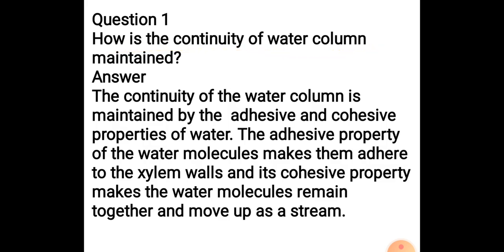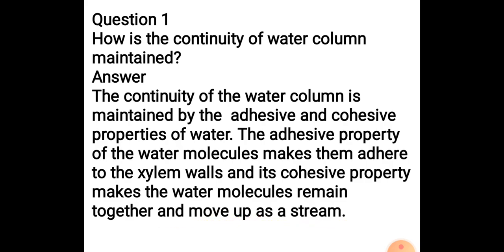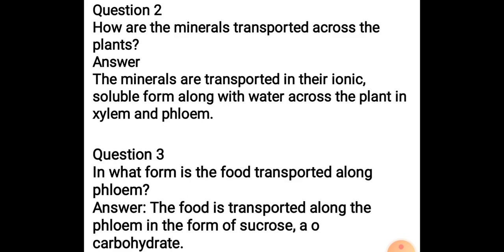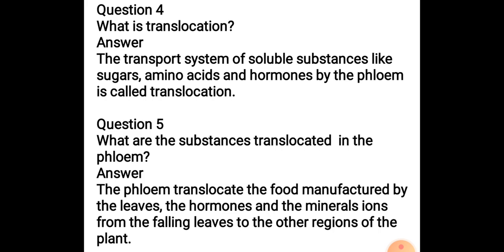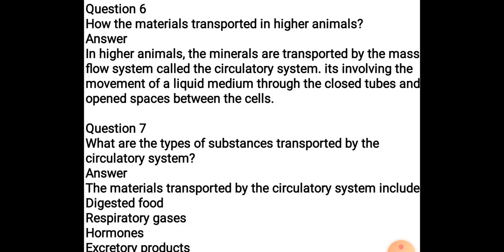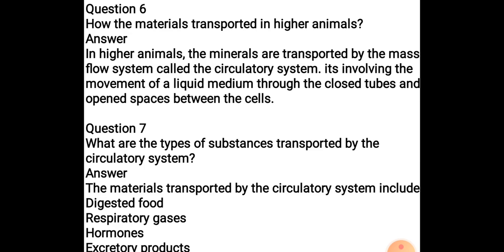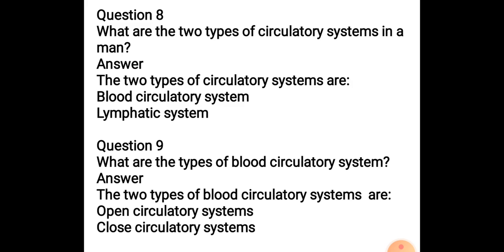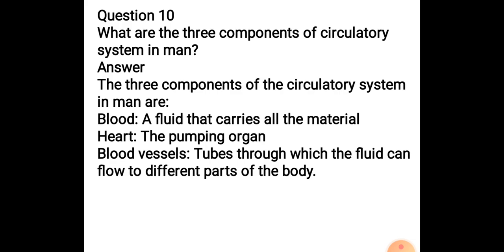Biology ll Life Processes ll Transportation ll Important Questions Part -1